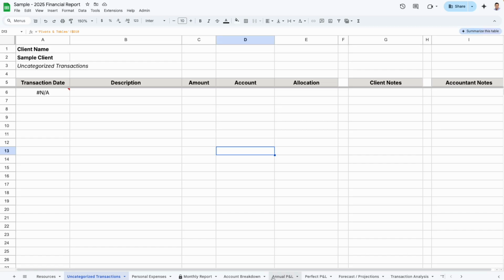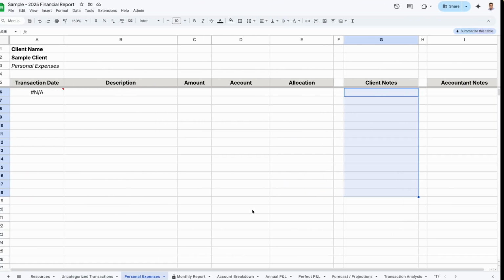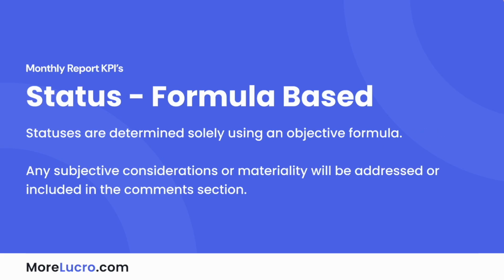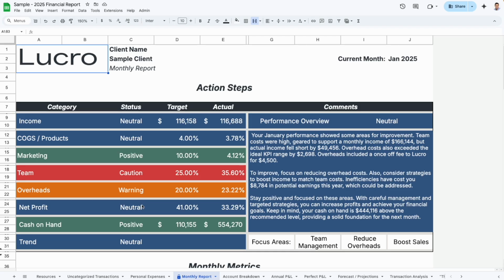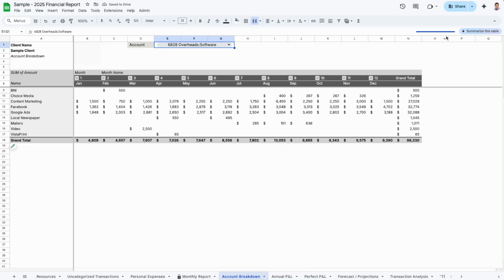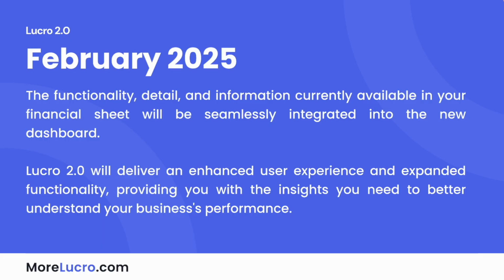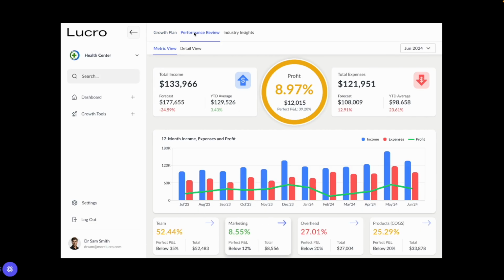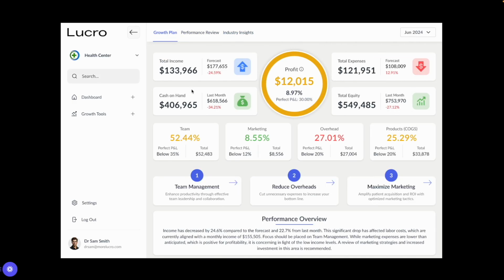2025 Financial Sheet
In this video, we’re diving into the exciting updates on the brand-new 2025 Financials Sheet, showing you exactly what’s changed and what it means for you. Plus, we’re thrilled to officially introduce Lucro 2.0—a major step forward that’s packed with powerful features and enhancements you won’t want to miss. Let’s jump in!

Are you looking to grow your business, watch these value packed masterclasses with Dr Josiah Fitzsimmons: